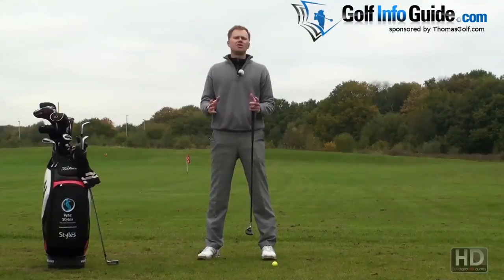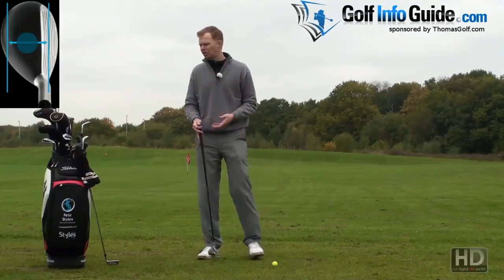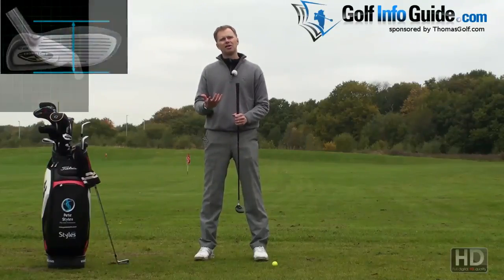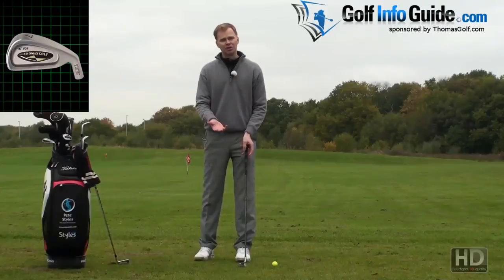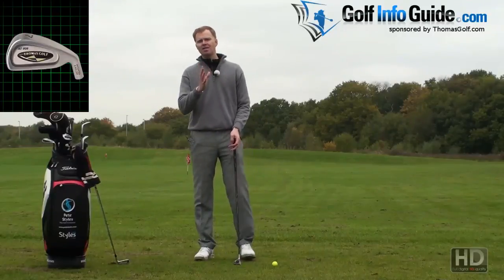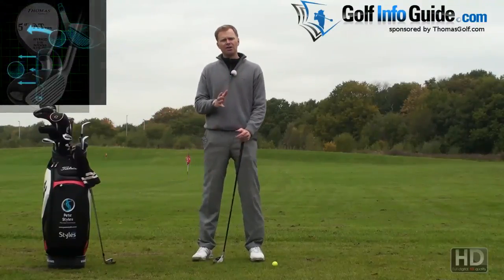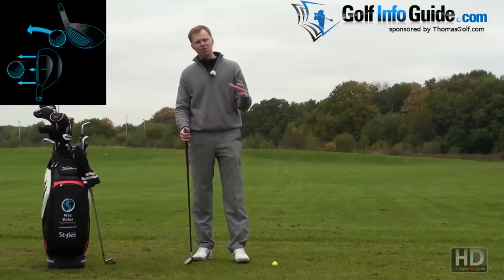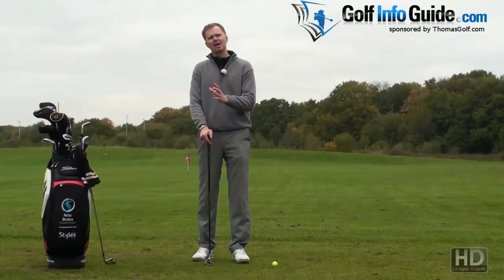Hybrid Golf Irons Versus Regular Irons - Which is BETTER?!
When it comes to Hybrid Golf irons vs Regular Irons, here are our thoughts.

So over the past few years we’ve started to see a lot of hybrid golf clubs flooding the market and actually flooding people’s golf bags and that’s no bad thing because these hybrid golf clubs are very versatile, very useful, a lot of golfers using hybrids instead of long irons, instead of fairway woods. But actually we’ve started to now see some golfers that introduce hybrid clubs right the way through that set. They’re actually replacing their regular irons with hybrid irons. And actually when you consider the science behind this you can understand why. If I just take my two five irons here, when we look down at the club heads there, there’s quite a big difference between a hybrid set of irons or hybrid irons and the regular set of irons that I would normally play with. Now first thing I notice when I looked down at them is clearly the hybrid iron has a much bigger head and for a lot of golfers that actually instills a huge deal more confidence, the bigger rounded back, plenty of loft on the club face that really instills confidence. Also we notice you can’t see this but I can feel it.

The graphite shaft as opposed to a steel shaft, the graphite shaft is lighter that enable a lot of golfers to swing it faster. More club head speed, generates a bit more height and a bit more distance. So I get more confidence and I get more distance. Now when we look at off centre hits, because both of these clubs will feel pretty good when you hit the middle, so when we strike the middle most irons and hybrid irons are going to feel great. What we need to look at is when we don’t hit the middle, so when we hit off centre toe hill top bottom. With an iron I generally get a slightly smaller sweet spot, and with a hybrid iron I generally therefore get a bigger sweet spot. So the forgiveness pattern is bigger. So off centre hits will still fly a reasonable distance and a reasonable direction and probably get nearer to the green and off centre hit with a hybrid, than a off centre hit with an iron would do. Now for a lot of golfers it almost comes in to this comfort area, that comfortable looking down irons that’s what they’re used to doing.

And when they take a hybrid gold club particularly a more lofted version, it just looks a little bit different and they’re not used to seeing the mates do it, they’re not used to seeing the guys on TV do it. But actually if you take that to one side, and you actually go and test them and look at purely the results based on how you practice with them on the driving range, you consider you are used to your irons, you try a few hybrids, you not comfortable with, you’re not used to them I still think you’ll hit them quite nicely. So try and find a manufacturer that makes a full set of hybrid irons, give them a hit and if you’re struggling with your irons, you’re struggling particularly with off centre hits and lacking a bit of distance consider a whether a full set of hybrid irons in your bag is going to improve your enjoyment and improve your scores.